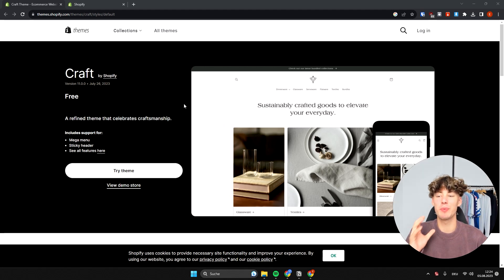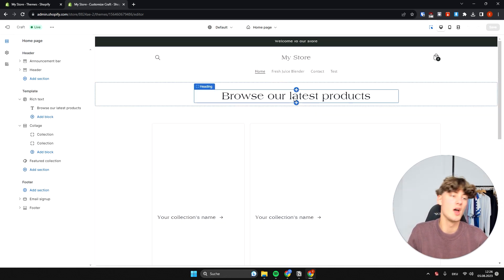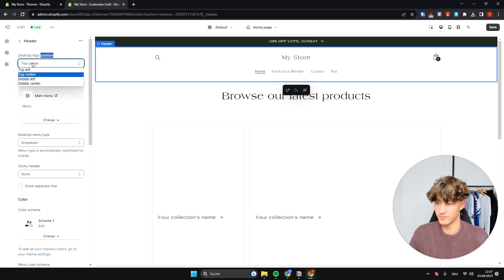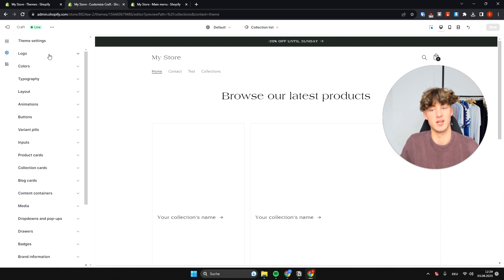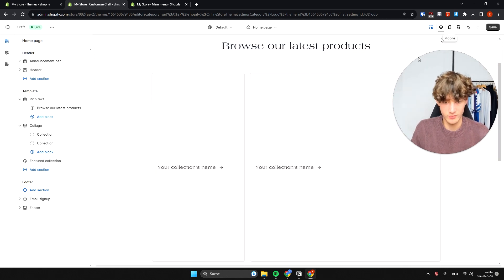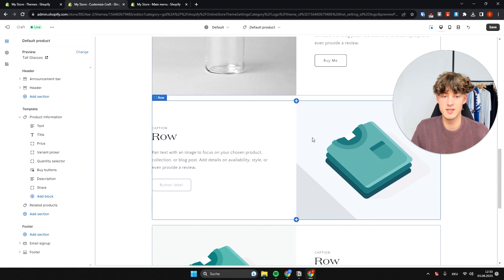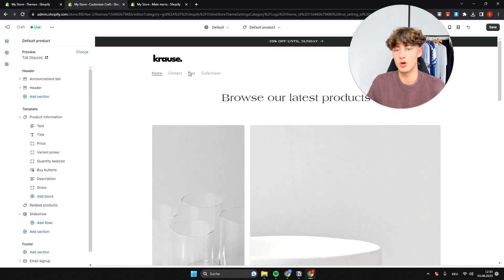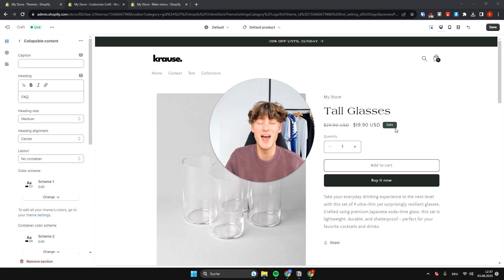How to Customize Shopify Craft Theme (Step By Step Tutorial)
In this Shopify Craft Theme Customization Guide, I will show you How To Customize the Shopfiy Draft Theme Step by step to get you a good-looking Shopify online store.